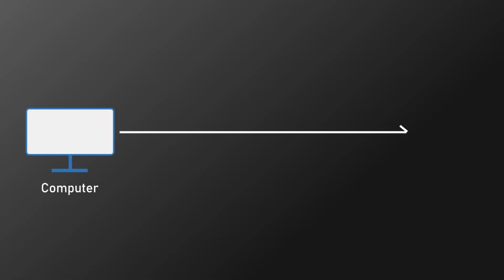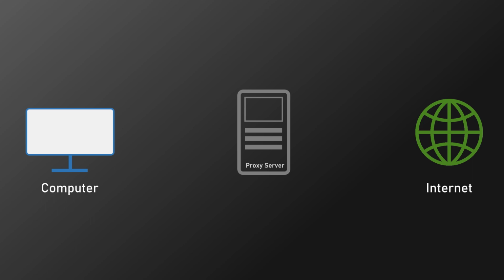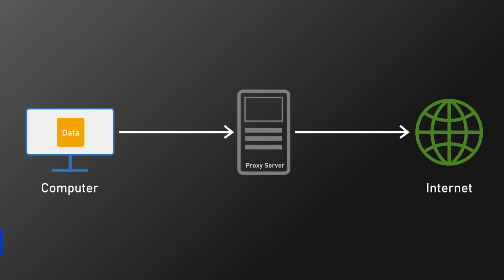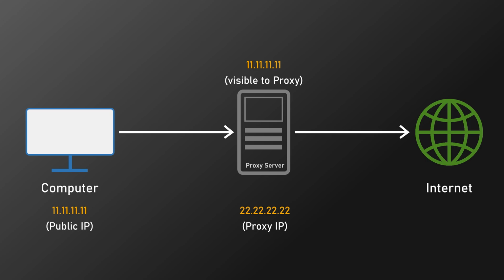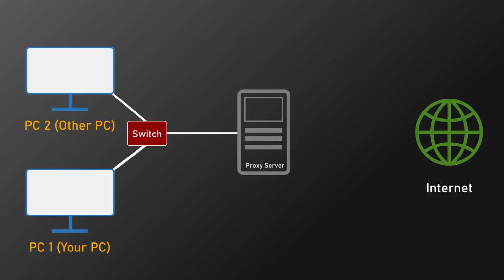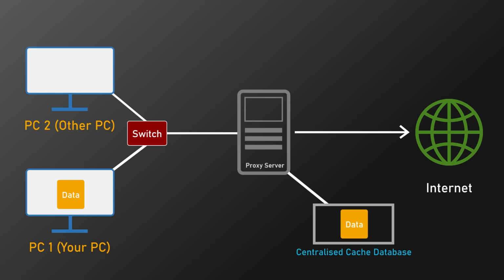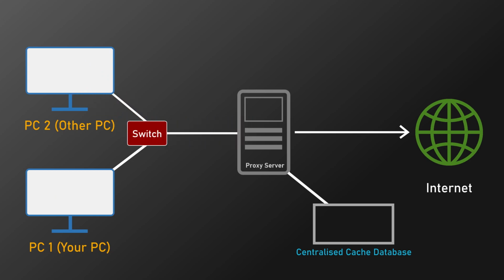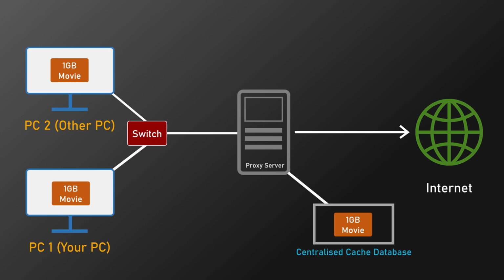What is Proxy Server?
Here in this video I have discussed the basics about what Proxy server is, what is its use, and it's benefits & disadvantages.

Proxy server (also called Web Cache) is basically a server with special benefits than an actual server.  Proxy servers are generally used in different organisations. It has several advantages as well as disadvantages. How they are useful and how they are not useful, I have discussed them in this video.
To get that cleared, watch this video till the end.

Cover topics:

Use of Proxy server?
Why Proxy server is needed?
Advantages of Proxy server
Benefits of Proxy server
Disadvantages of Proxy server